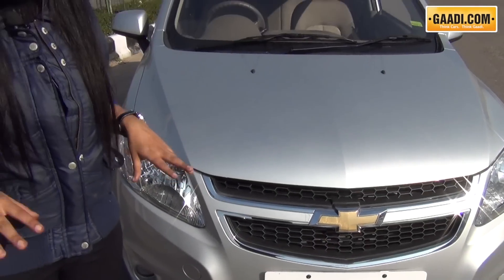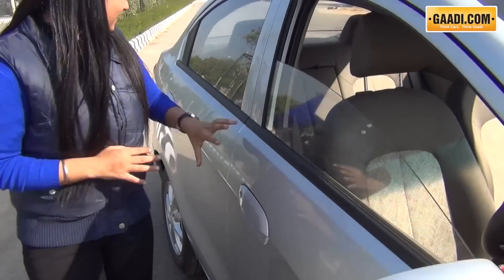Chevrolet Sail sedan review India (2013)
The Chevrolet Sail sedan has a beautifully integrated boot into the UVA. The overall offering is just what General Motors needs at this point in time. The car is being offered in two engine options - 1.2 L Petrol and 1.3 L Multijet. Tavleen Mehendiratta takes it for a spin and finds out is it worth the buck it comes at an asking for. (It lies in 6 Lac bracket)